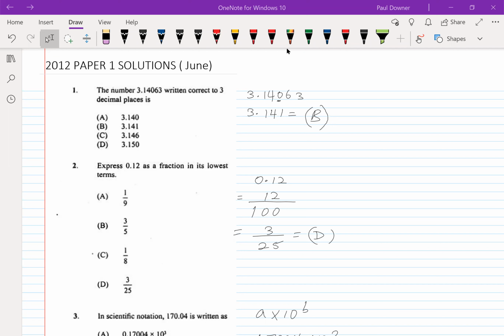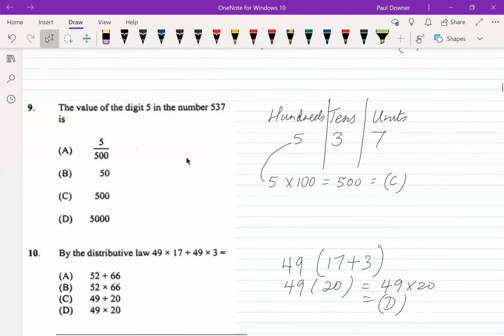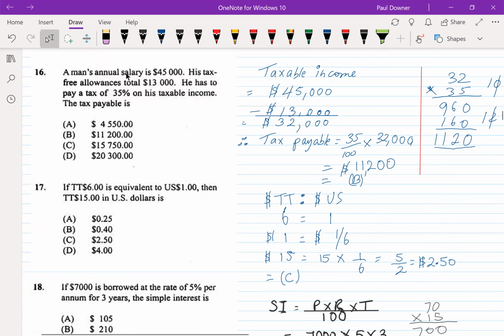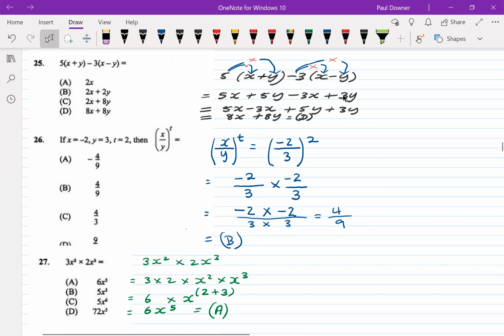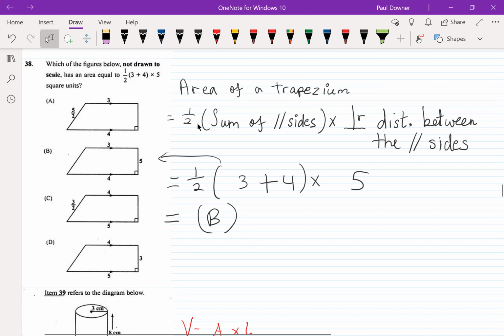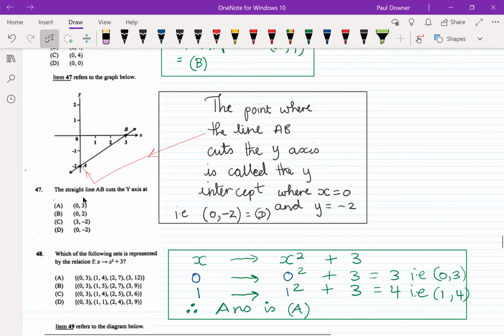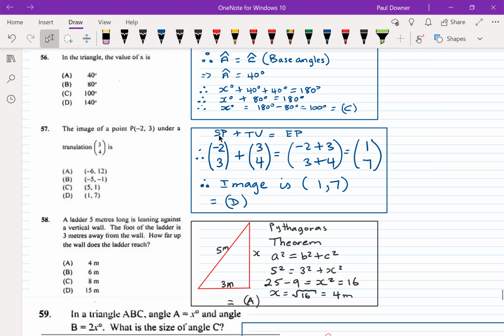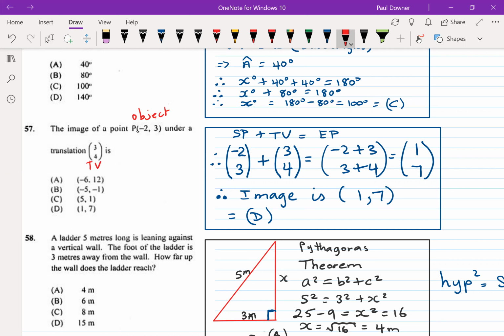June 2012 Paper 1 Solutions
CSEC MATH JUNE PAPER 1 SOLUTIONS